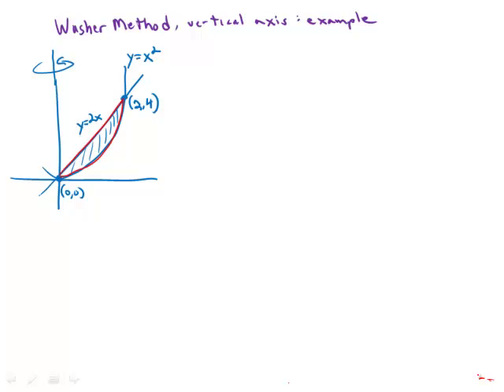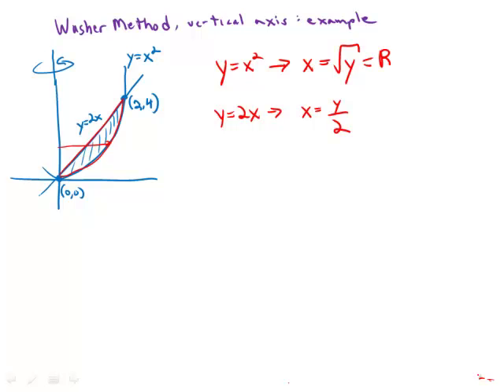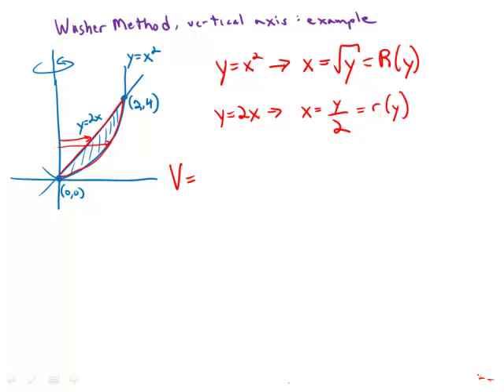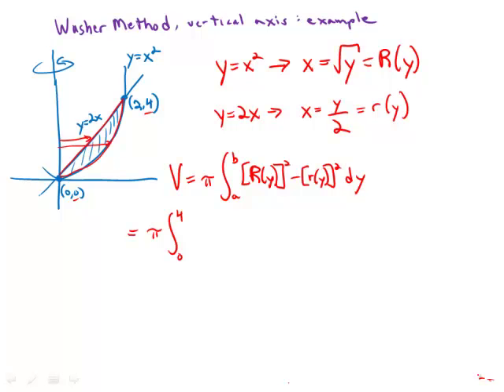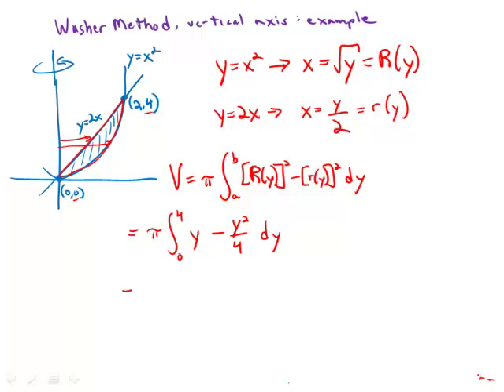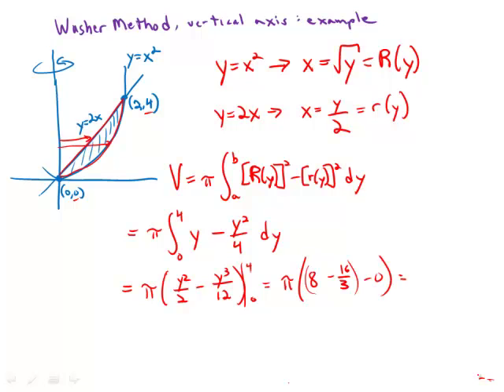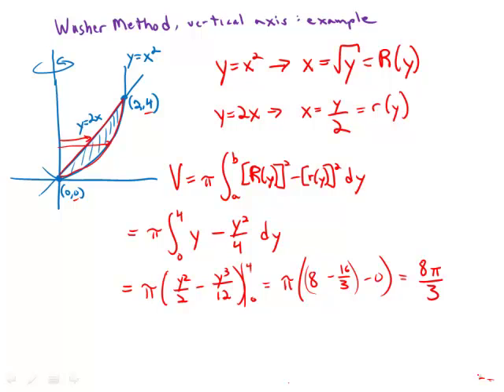Calculus: Volume Washer Vertical Axes Example